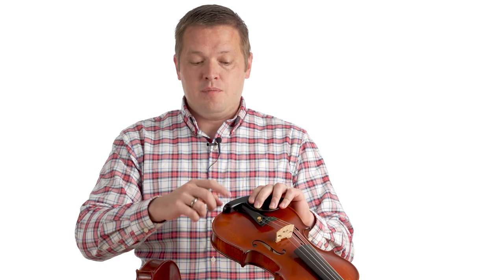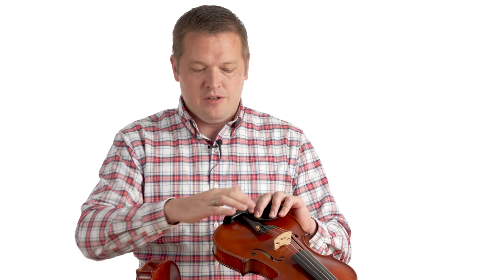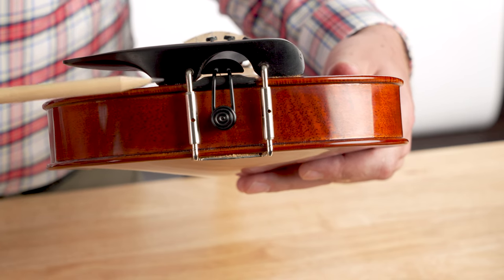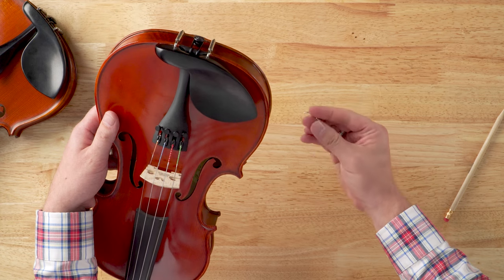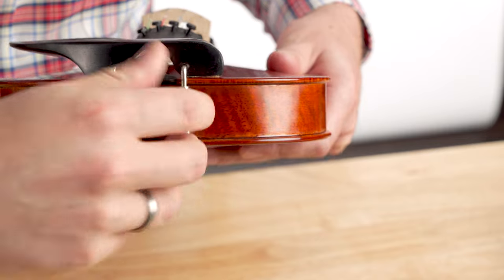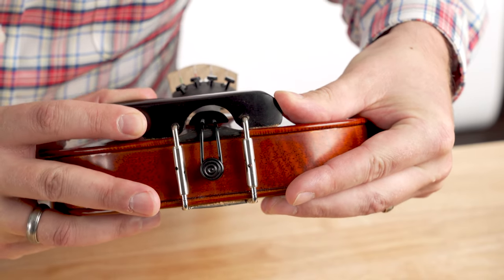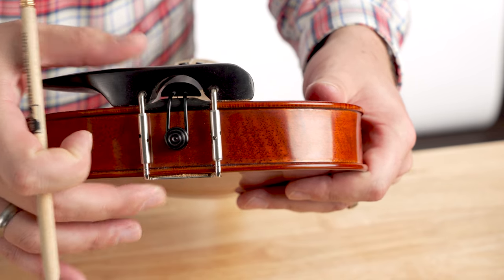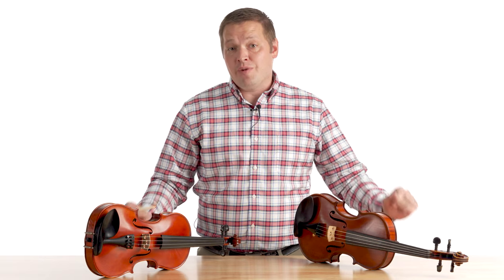Fixing a Violin Buzz Part 4: Fixing a Buzz in the Chinrest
In a video awhile back we addressed 25 reasons your violin might buzz or rattle, which got a lot of responses asking just how to FIX those issues! SHAR's own Aaron Johnson is on the case: here, we address what to do when the buzz seems to be originating from your chinrest.

About SHAR Music:
SHAR Music is the recognized market leader in North America as a supplier of violin family instruments, bows, sheet music, cases, strings and accessories. SHAR is also one of the largest suppliers of Suzuki Method™ materials in the country. From the youngest beginner to accomplished professionals, SHAR endeavors to offer the best selection and quality of violin, viola, cello, and double bass products at excellent prices.